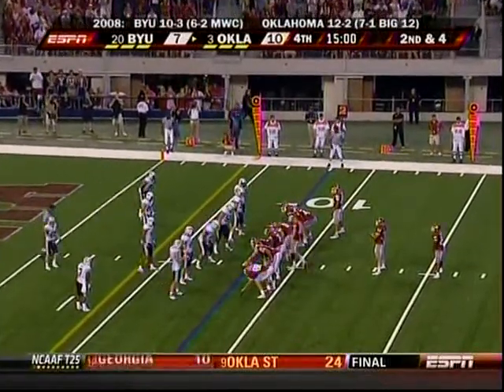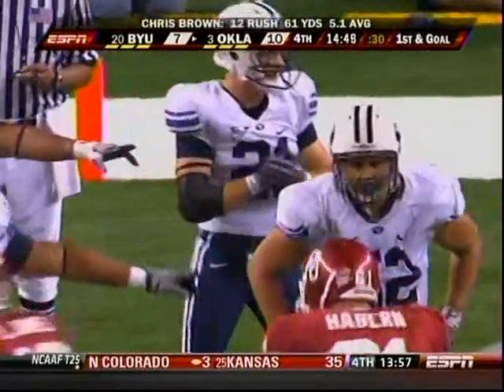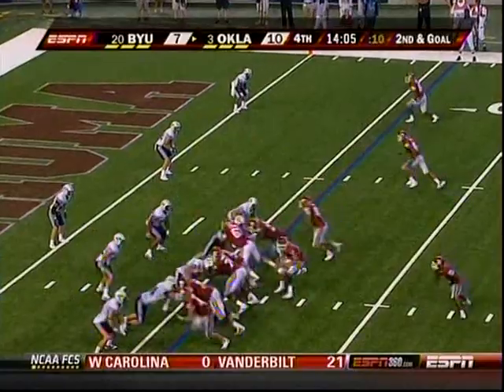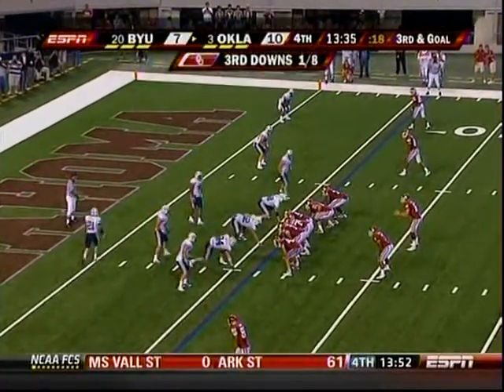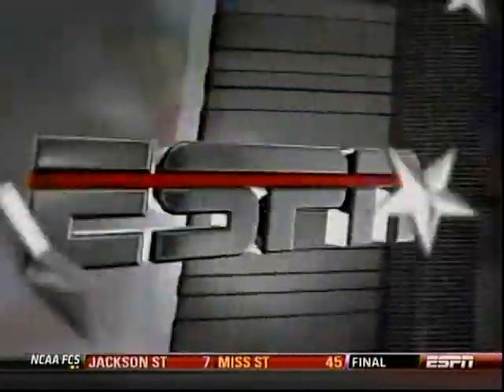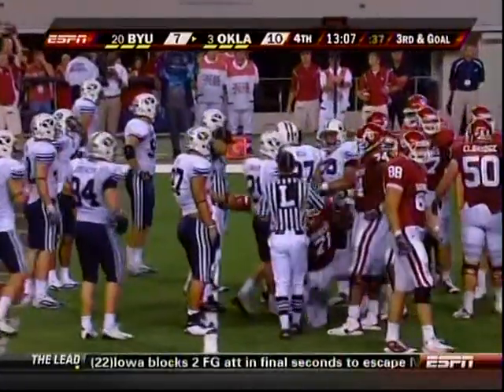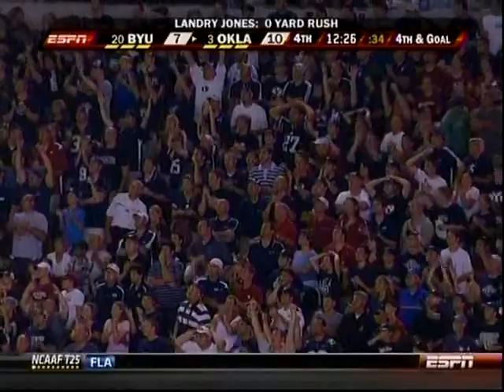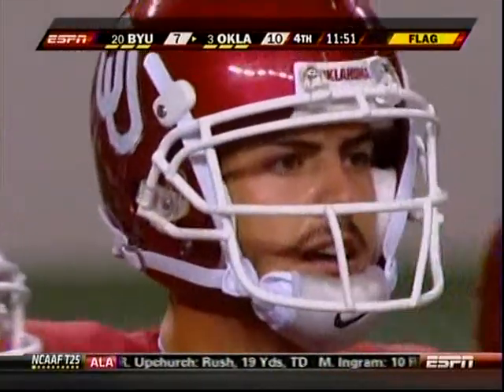BYU Goal Line Stand Oklahoma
Visit TomahawkNation.com for in-depth analysis